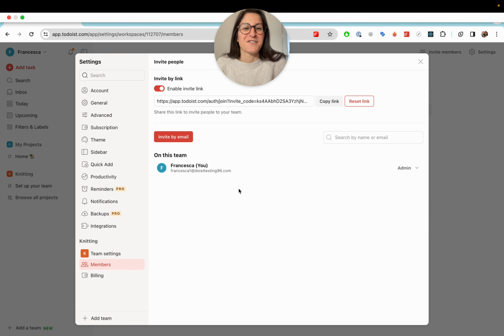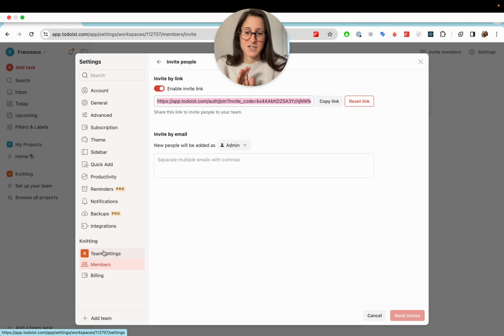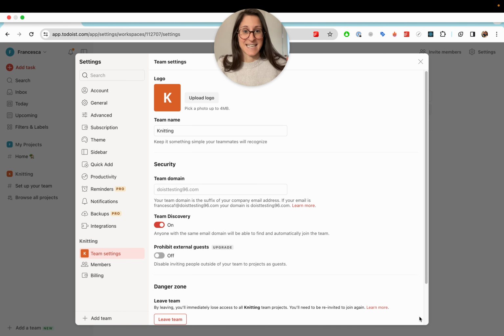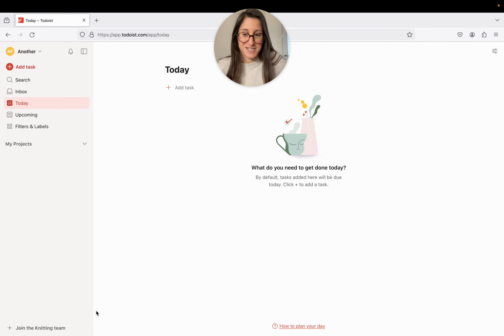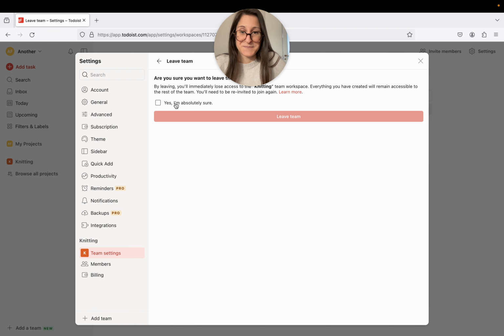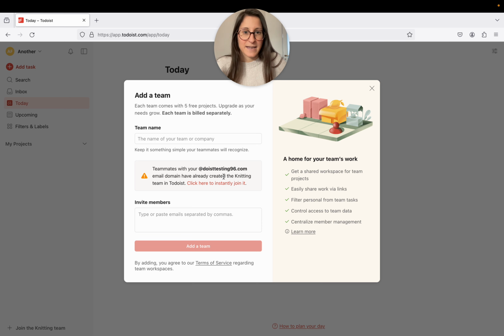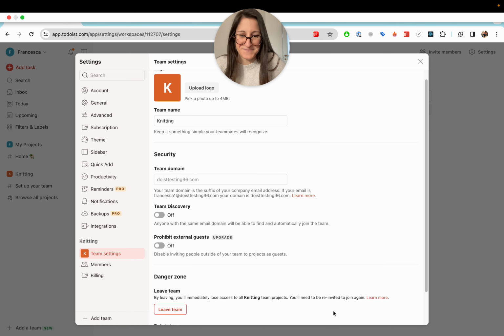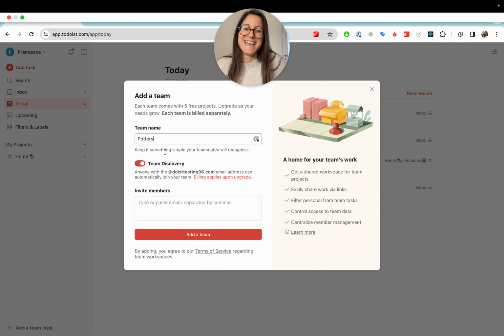Frontend Developer Francesca Gives a Demo of Team Discovery in Todoist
It just got a helluva lot easier to gather your whole team in one Todoist workspace.
In this video, Francesca – our frontend developer from Italy 🇮🇹 – shows you how to use Team Discovery to automatically extend invites to all your teammates in Todoist.

Simplify and organize work together in a shared team workspace in Todoist – alongside but separate from everyone’s personal tasks and projects.
Each team comes with 5 free projects. Upgrade to the Business plan as your needs grow.

Todoist is the world's favorite task manager and to-do list app. Organize your work & life, finally (and for free)